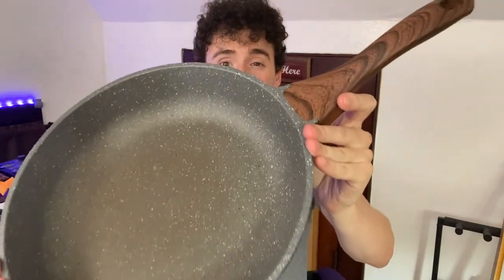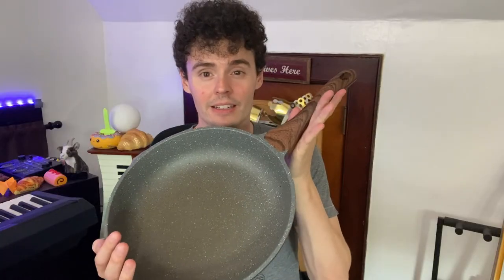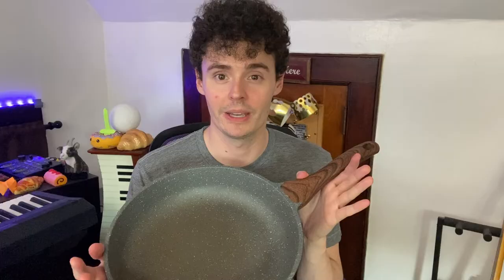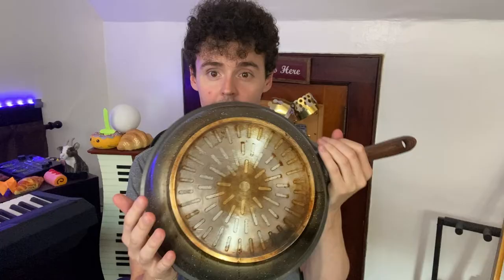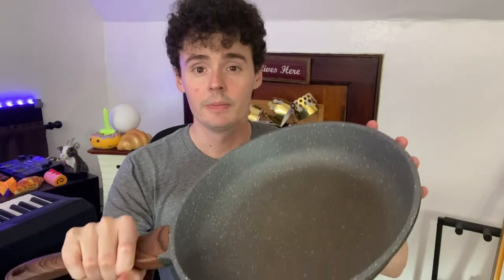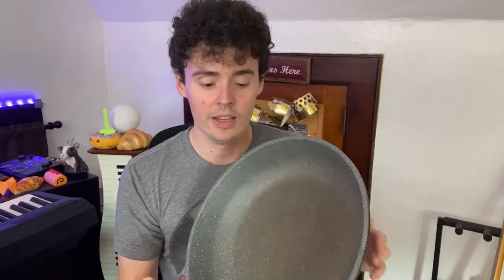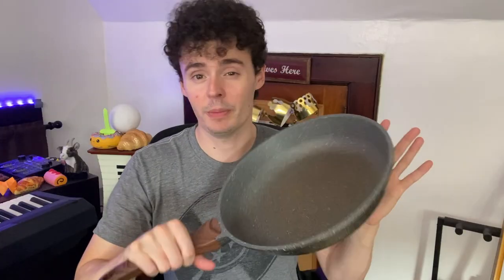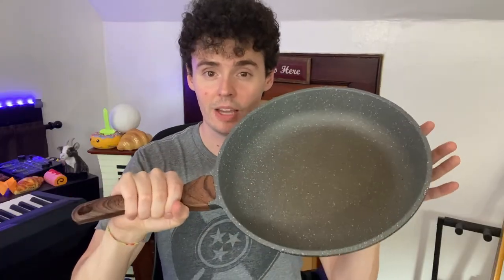SENSARTE Nonstick Frying Pan Skillet, Swiss Granite Coating Omelette Pan (Review)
🔥 View Current Price: ➡️

Review of the SENSARTE Nonstick Frying Pan Skillet, Swiss Granite Coating Omelette Pan, Healthy Stone Cookware Chef's Pan, PFOA Free (8/9.5/10/11/12.5 Inch) (11 Inch)

SWISS NON-STICK COATING - Switzerland ILAG nonstick coating, SGS approved. PFOA free，safe and healthy.

WOODGRAIN BAKELITE HANDLE - The bakelite handle features woodgrain design, it is comfortable to grip and stays cool while cooking. Oven safe to 302°F.

HIGH MAGNETIC CONDUCTIVE BASE - High magnetic conductive stainless steel base. The nonstick skillet bottom is flat and thick, which helps distribute heat evenly and quickly. Suitable for all stove, including induction cooktop.

STURDY BODY AND EASY TO CLEAN - The nonsticking pan inside is made of cast aluminum, which is more durable and sturdy. Super easy to clean up, just wipe it with a paper towel or rinse it with water. Dishwasher safe.

GREAT QUALITY & SERVICE - Quality first, Service Utmost. SENSARTE non-stick frying pan is passed international certification.